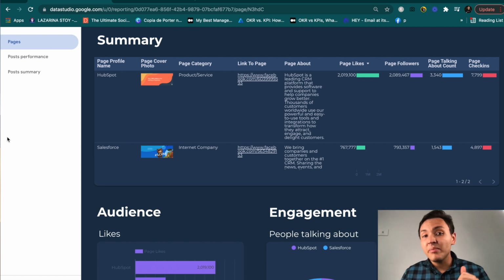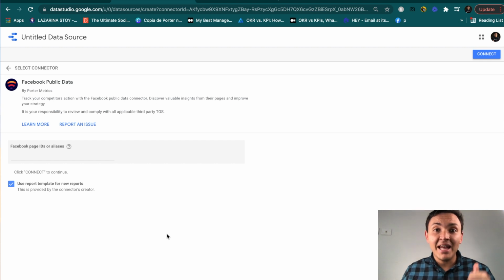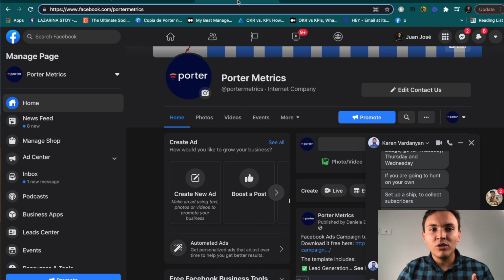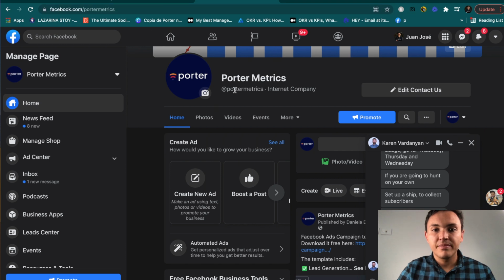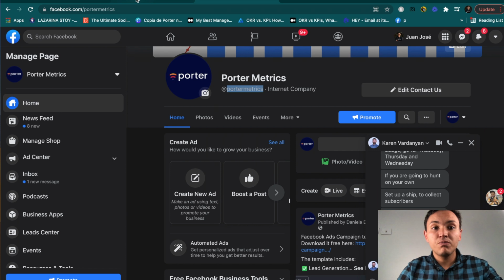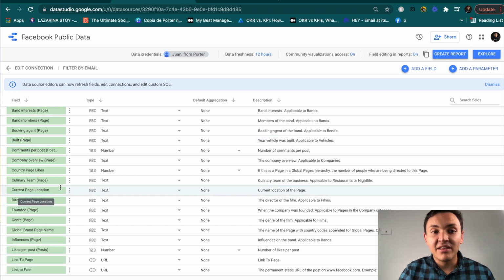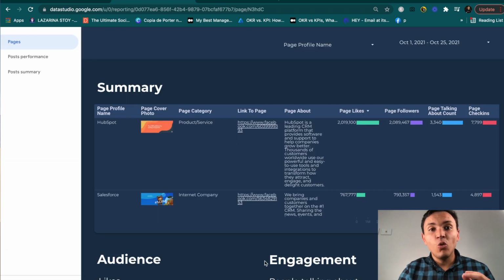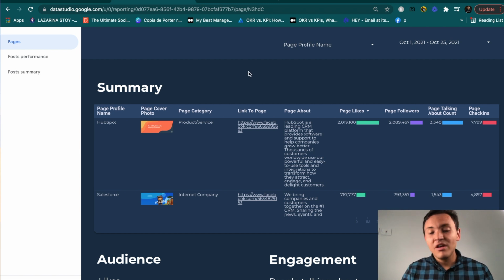Free Facebook connector for Google Data Studio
Learn to create Facebook reports on Google Data Studio—for free.

We just launched our latest connector that lets you track public data from any Facebook page. With it, you can get:

Social media white-label reports
Social media client audits (to send in your sales proposals)
Competitors research: compare your engagement and audience performance against any Facebook page.
Content intelligence: track the most engaging posts from any Facebook page.